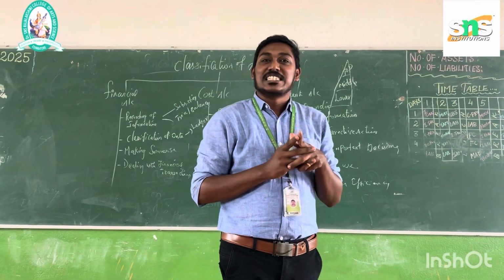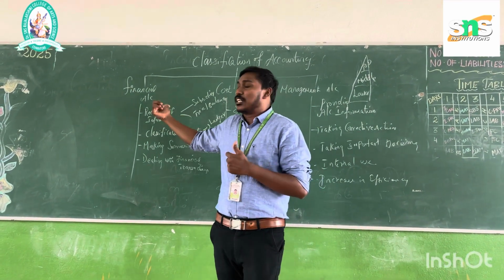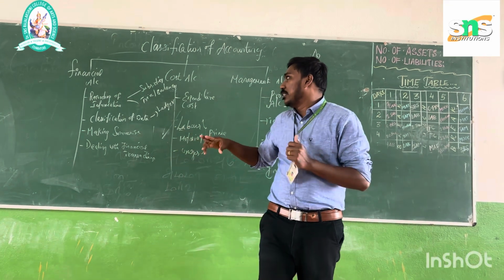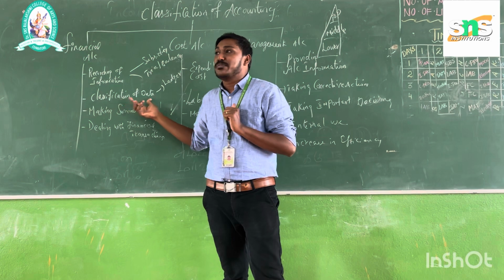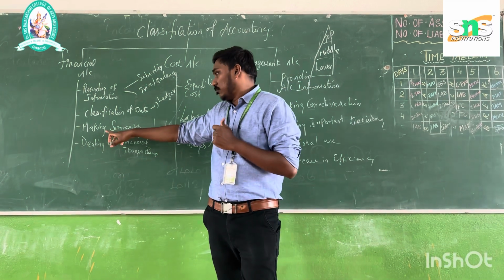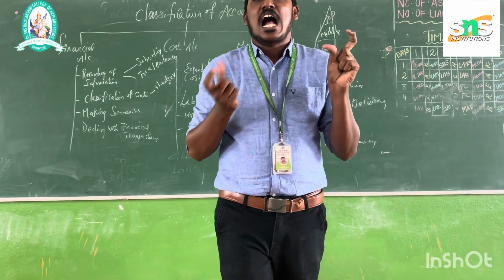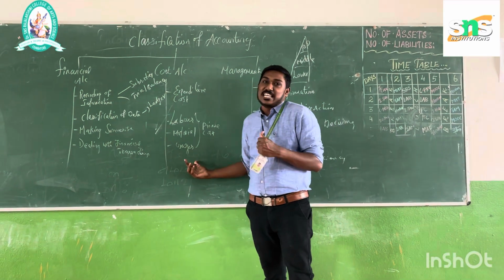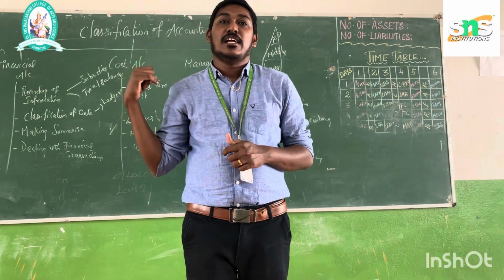Classification of Accounting/Accounting for Cost and Management/SNS Institutions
The classification of accounting refers to the different branches or types of accounting based on the purpose and users of financial information. The main classifications include:

1. Financial Accounting
Purpose: To record, summarize, and present financial transactions for external users.
Users: Investors, creditors, regulatory agencies, and tax authorities.
Output: Financial statements (e.g., income statement, balance sheet, cash flow statement).

2. Management Accounting (also known as Managerial Accounting)
Purpose: To provide relevant information to internal users (managers) for decision-making, planning, and control.
Users: Company’s management.
Output: Budgets, performance reports, cost analyses